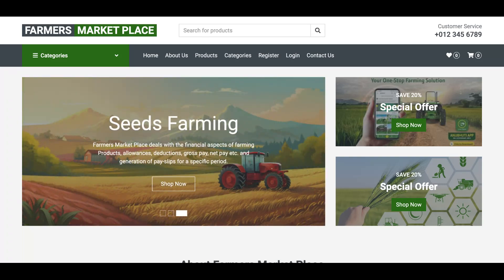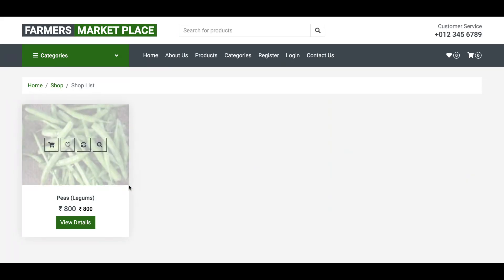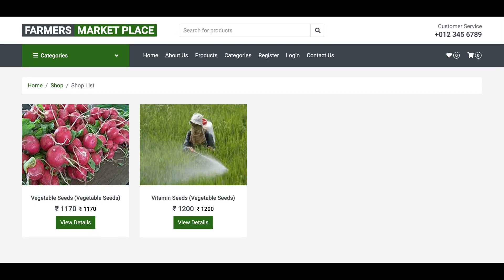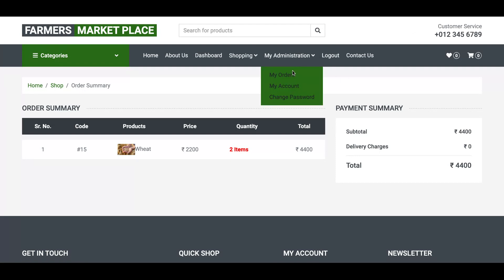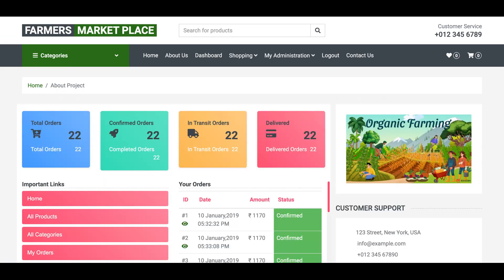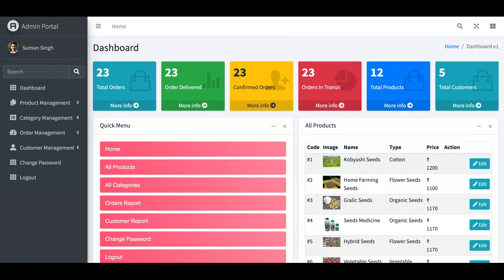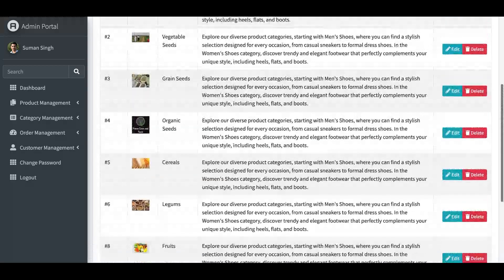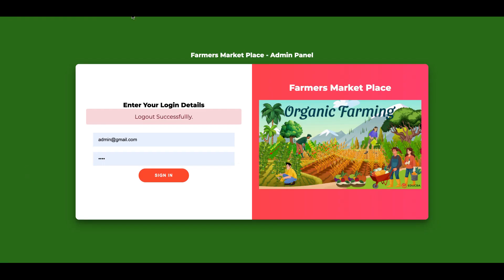Farmers Market Place - PHP MySQL BootStrap Responsive Latest 2024 Project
Farmers Market Place PHP and MySQL Project Tutorial
Farmers Market Place Download
Final Year PHP and MySQL Project
PHP MySQL Source Code Database
How to Create PHP Project